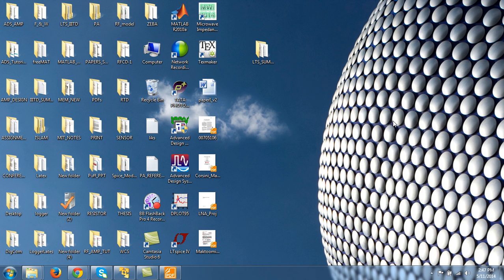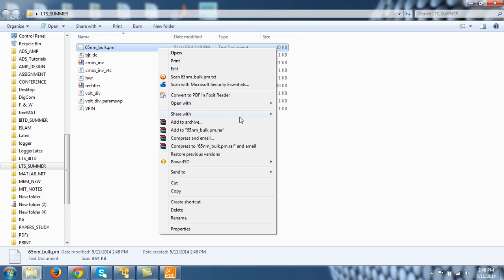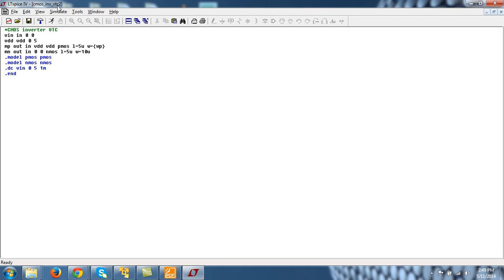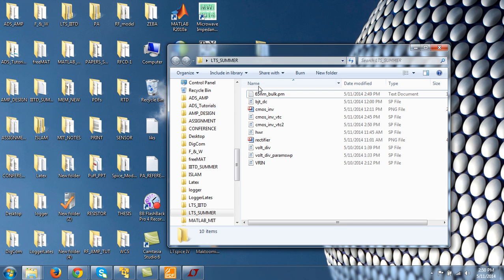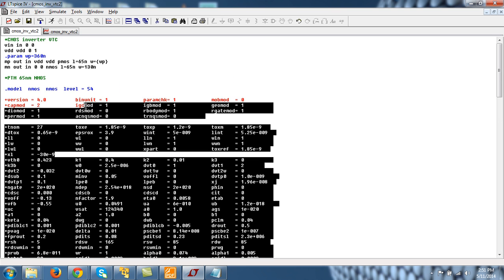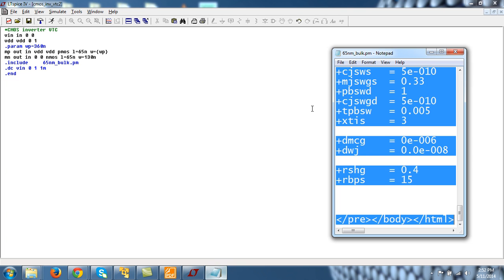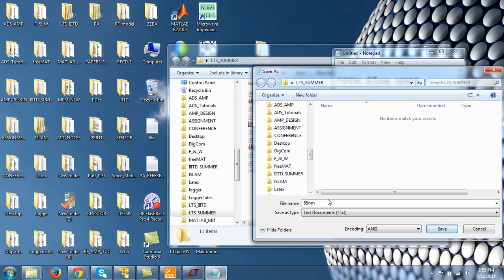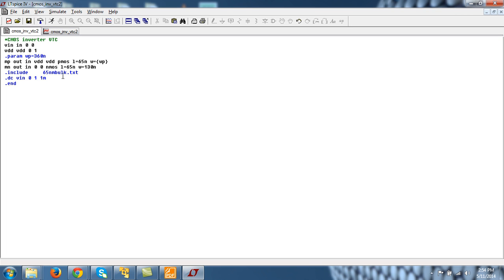LTspice Netlist Video -14